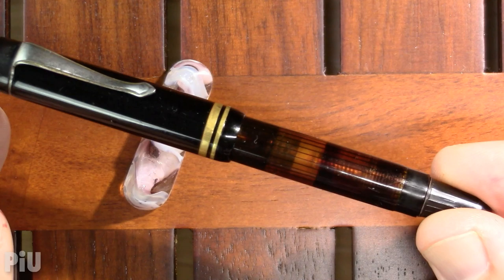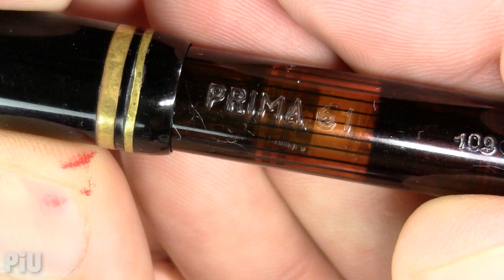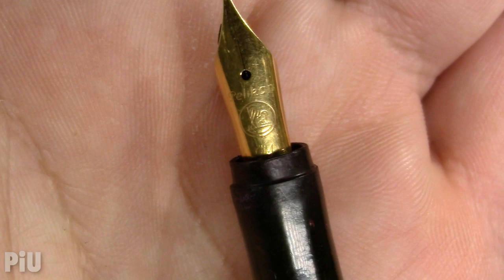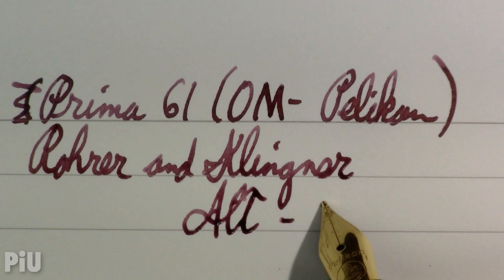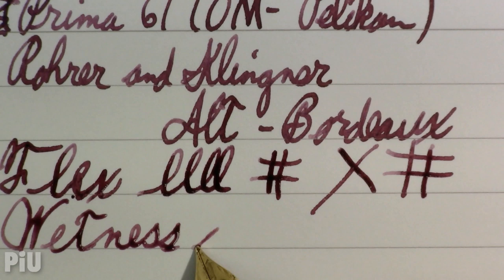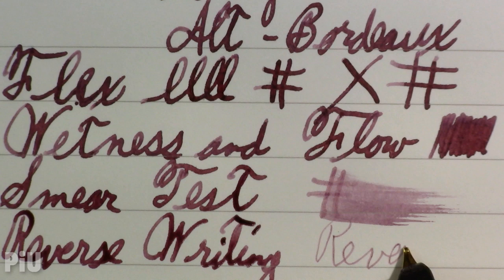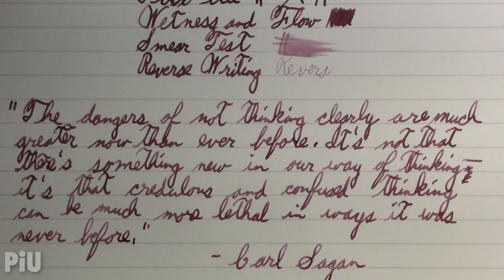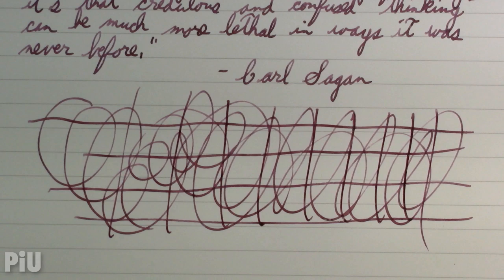Frankenpen from the Cold War: Prima 61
I discuss a frankenpen: a Hungarian Prima 61 fountain pen with a Pelikan oblique medium nib. The eyedropper/amber glass look of the pen really appeals to me. The cap…meh.

“The dangers of not thinking clearly are much greater now than ever before. It’s not that there’s something new in our way of thinking — it’s that credulous and confused thinking can be lethal in ways it was never before.”
—Carl Sagan